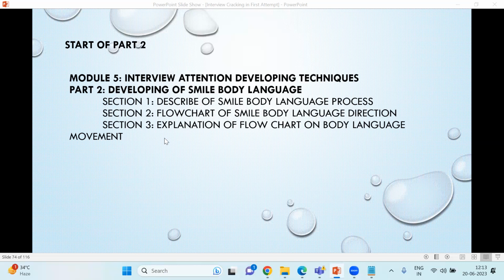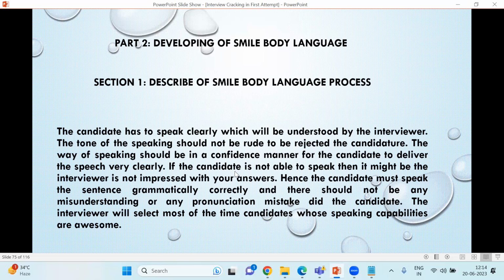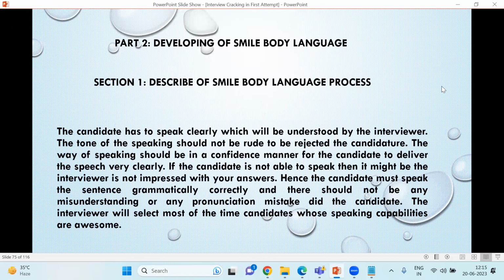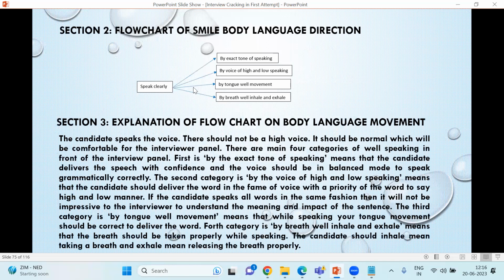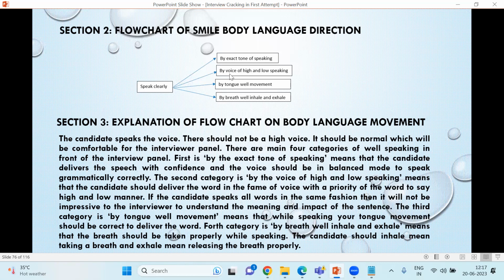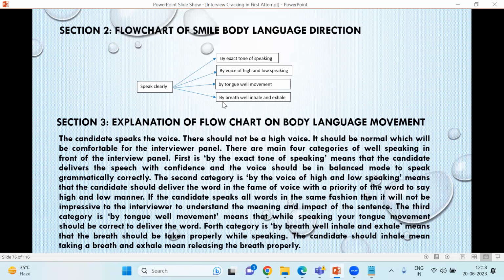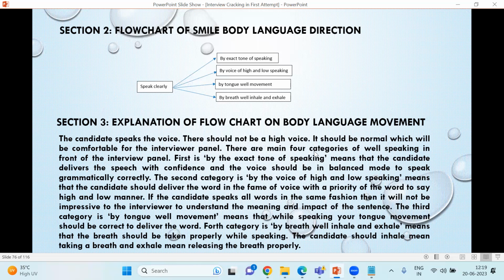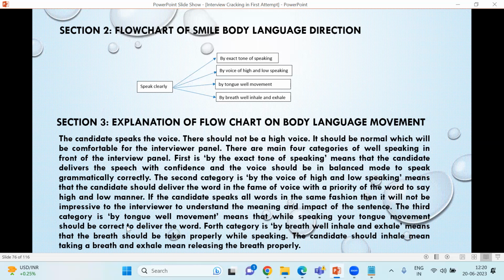Module 5 Interview Attention developing techniques Part 2 Developing of smile body language